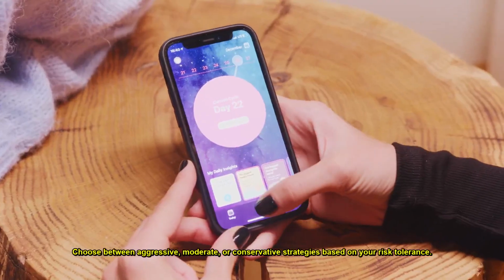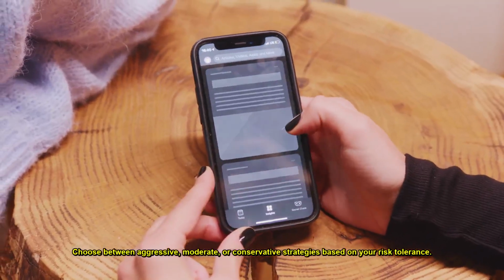How to install tax-loss harvesting with Wealthfront - Complete Guide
In this comprehensive guide, we’ll walk you through the process of installing tax-loss harvesting with Wealthfront. Discover how to optimize your investments and minimize your tax liability using Wealthfront's automated investment strategies. Whether you're a beginner or an experienced investor, our step-by-step instructions will help you make the most of this powerful tool. Don’t miss out on maximizing your returns while keeping your taxes in check!